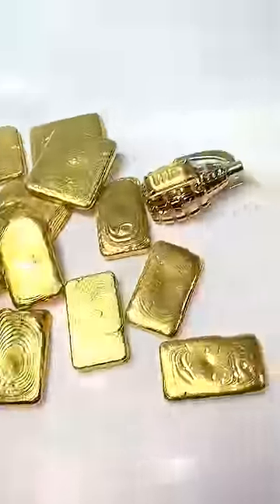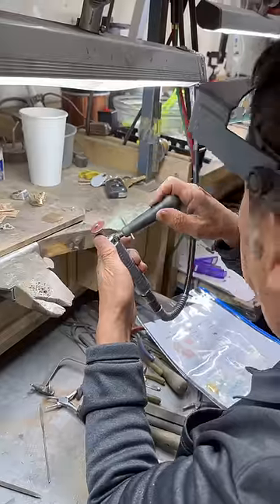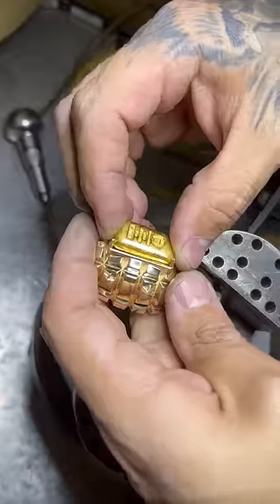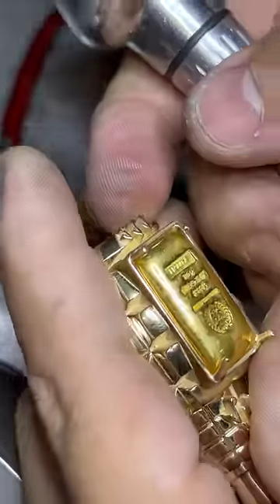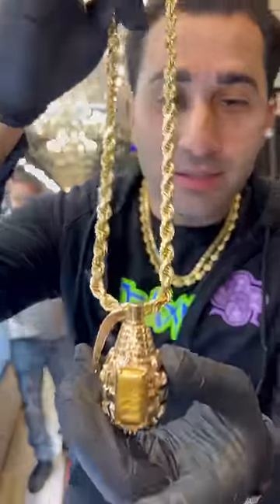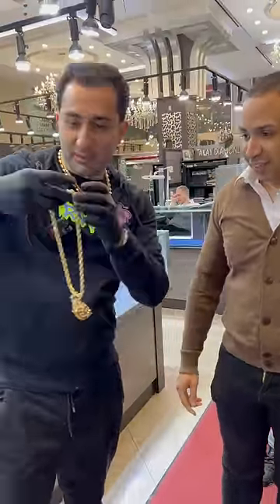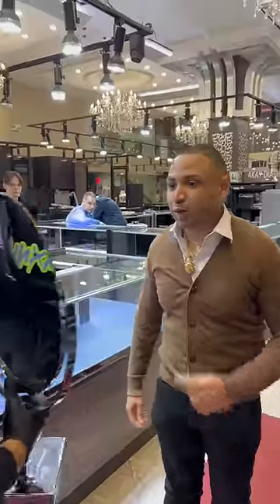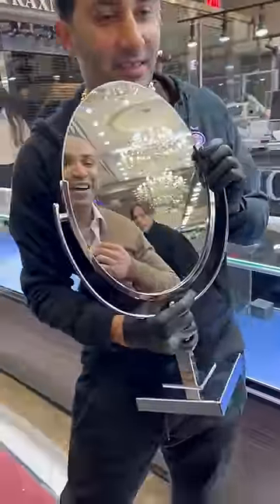HOW WE MADE A SOLID GOLD GRENADE!!!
Had a customer bring in a small gold bar that they wanted set inside a 14k gold grenade. This was a very dope and unique project to be apart of and I'm glad we got to pull through for another customer that shows respect and support to the business. To get a custom done with any personal memento, talk to a live-chat agent on TraxNYC.com or come to our showroom at 64 W 47th Street and get a new piece to the collection.